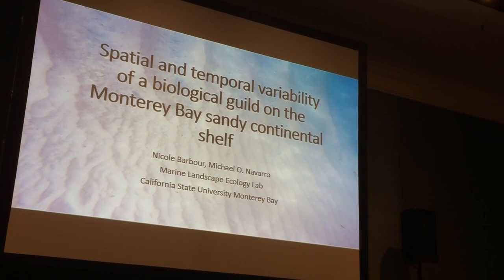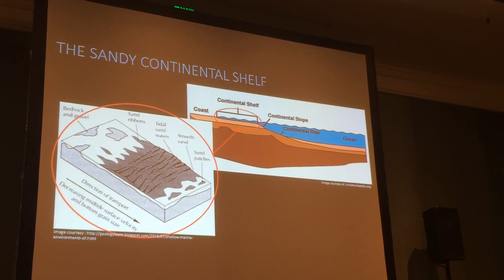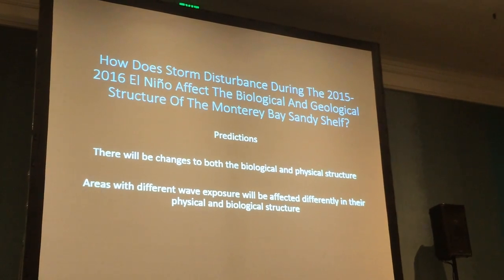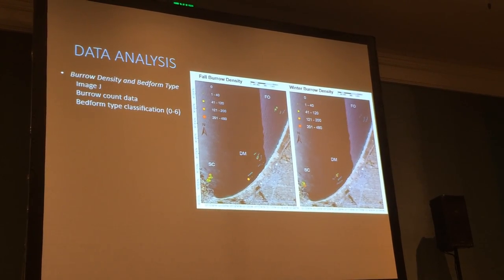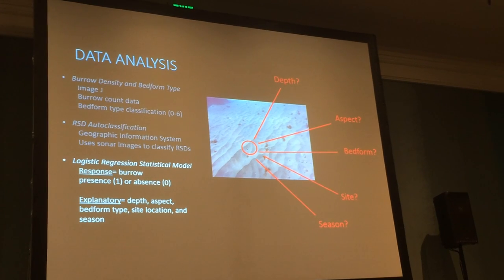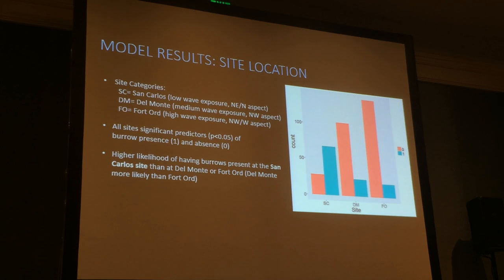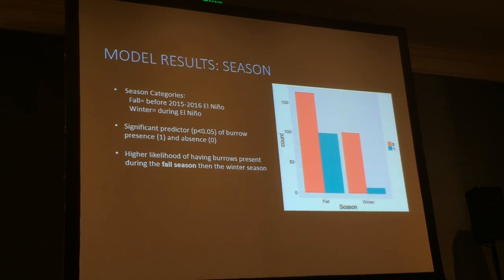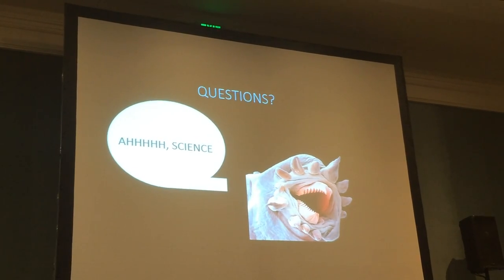Barbour Sandy Habitats in Monterey WSN 2016